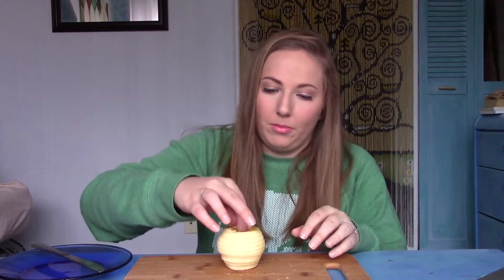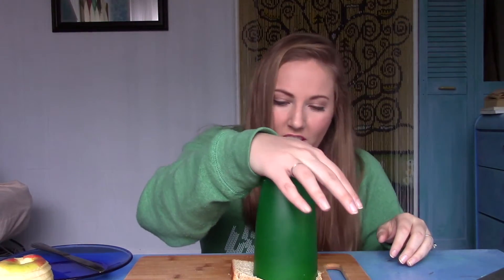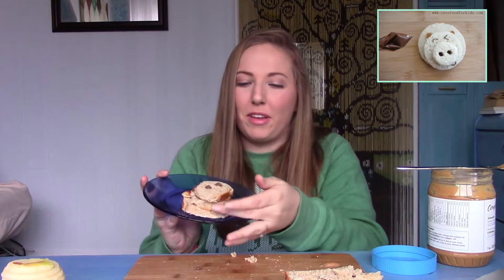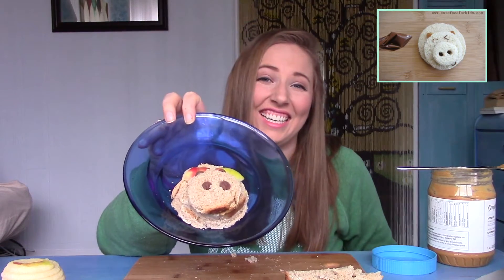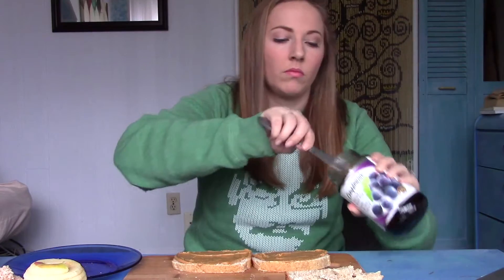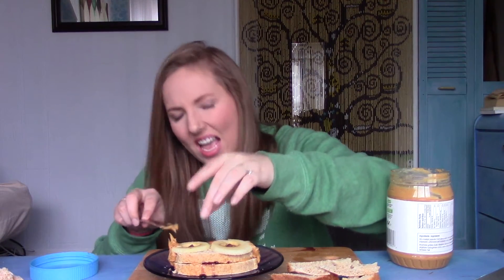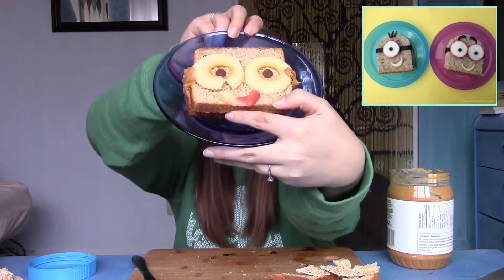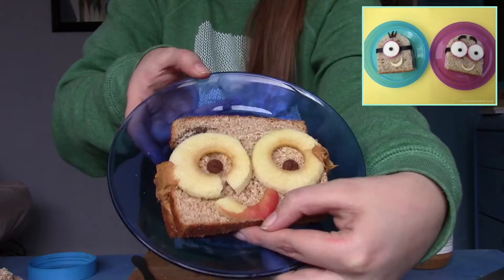DIY Sandwich Art // DOES IT WORK??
Watch Charlie of the Little by Little Sisters attempt to make artistic sandwiches from scratch!